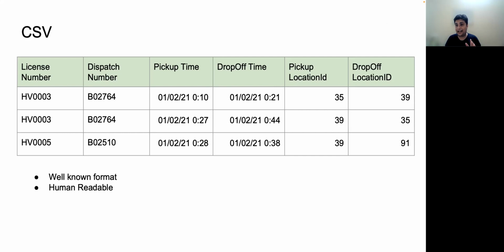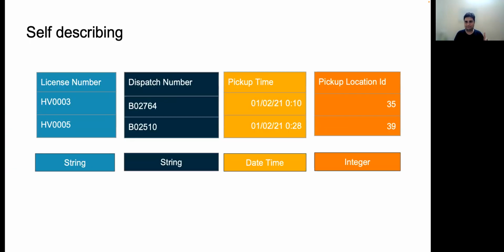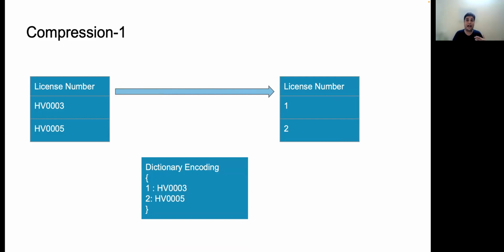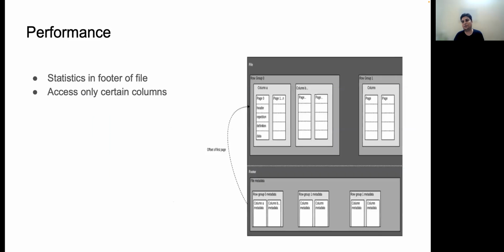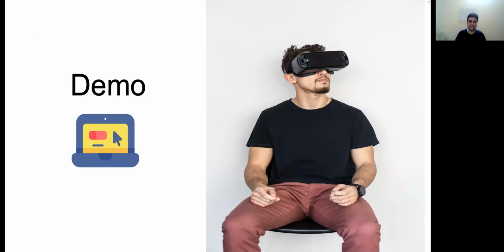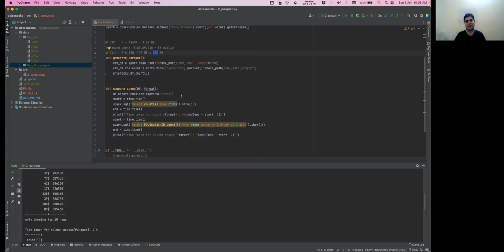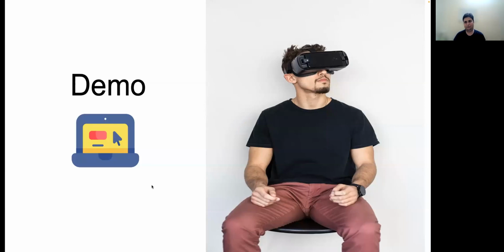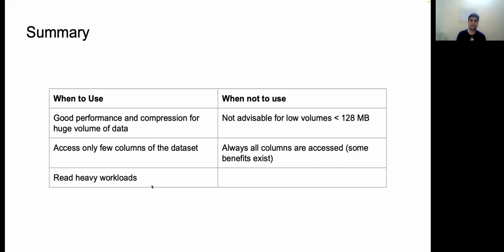Parquet File format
This is about Parquet a file format used in data lakes. We will look at
1) why file formats
2) What parquet offers
3) When to use parquet